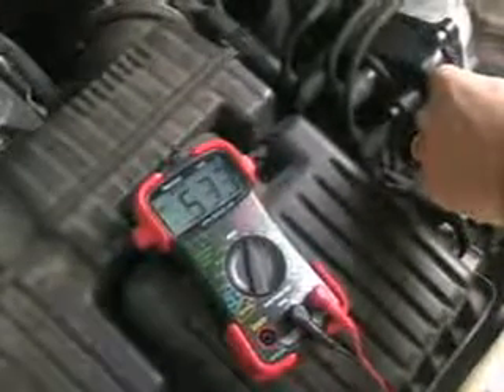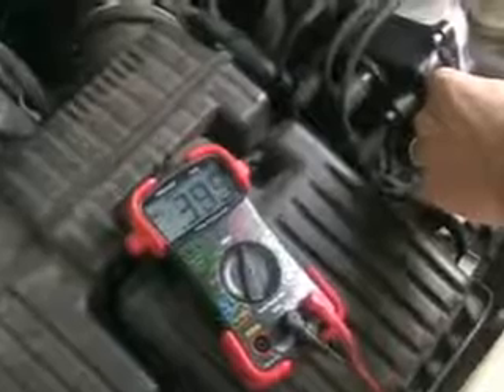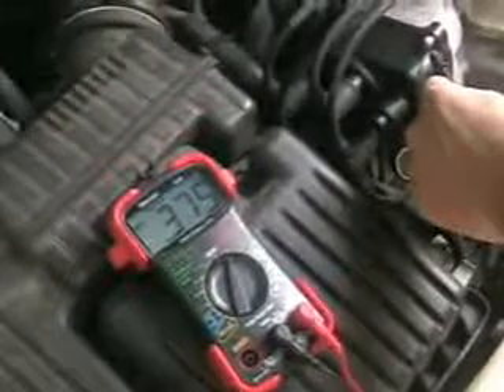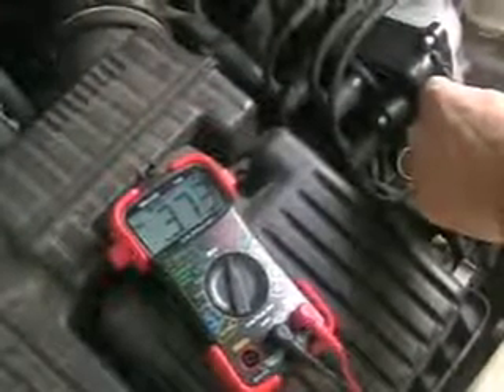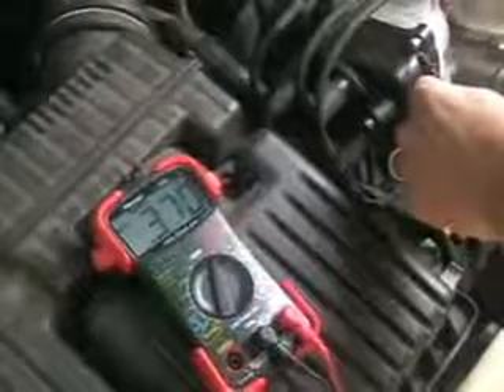Civic O2 Sensor Test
Began test with car off, battery power on.  Then started the car.  Car had not been running since the night before.